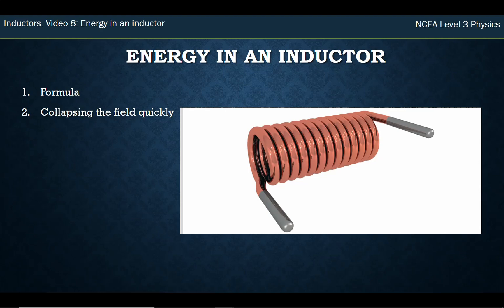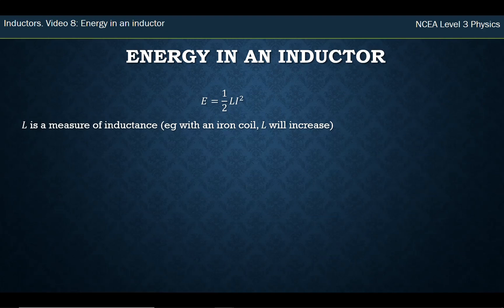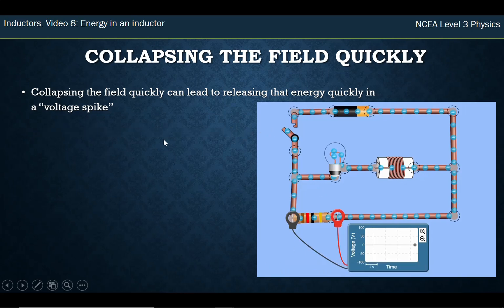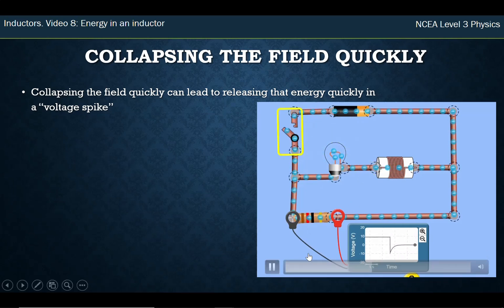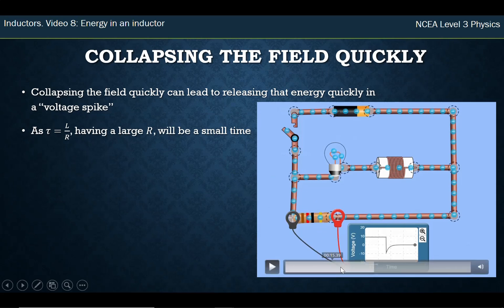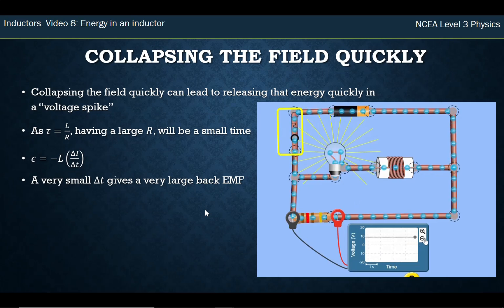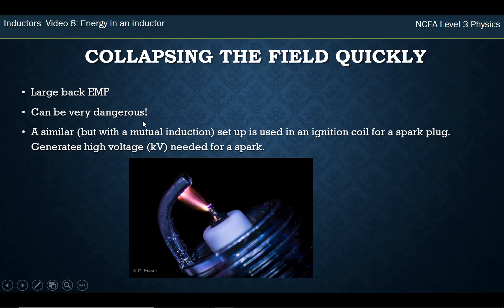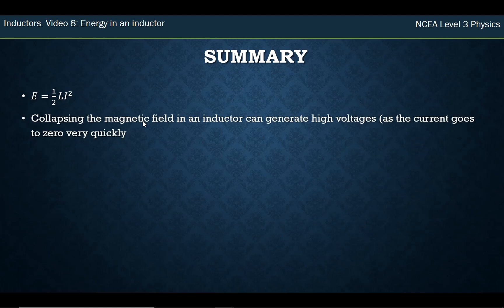NCEA Physics Level 3. Electricity. Inductors video 8. Energy in an inductor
A list of all NCEA Physics Level 3 videos is